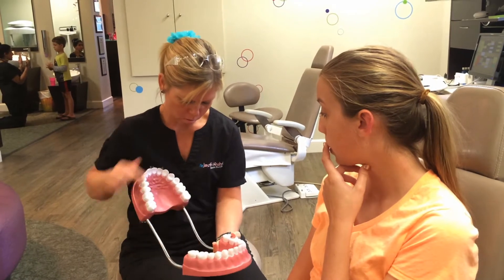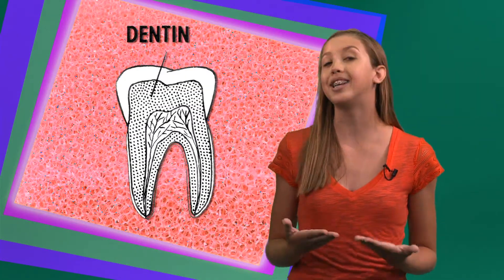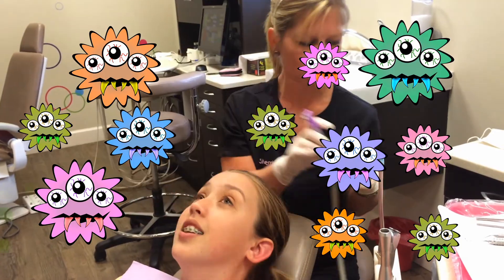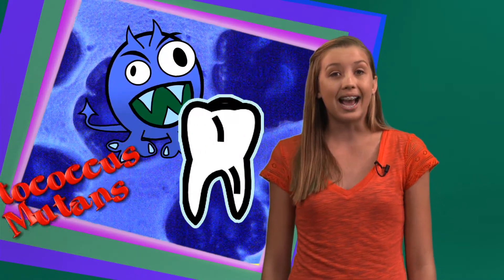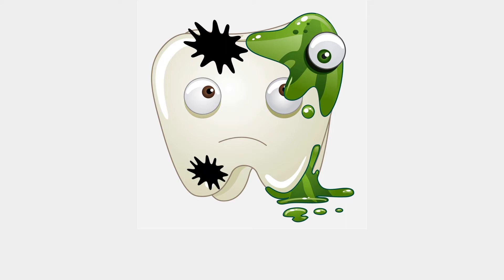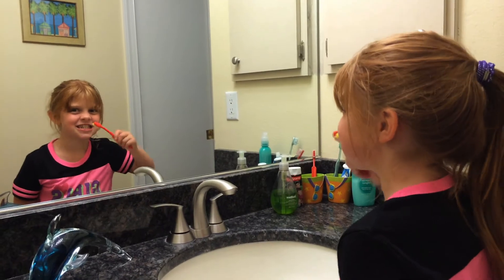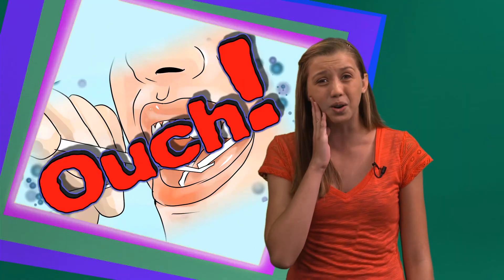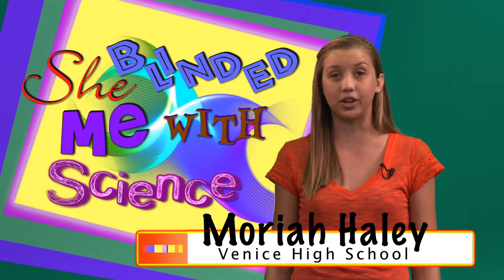SBMWS-Cavities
She Blinded Me With Science produced by The Education Channel introduces one of our newest student contributors, Moriah Haley from Venice High School.  Topic: The science of cavities.  Sarasota County Schools.
Current contributors:
Kelli O'Neill - Pine View School
Jessica Reck - Riverview High School
Moriah Haley - Venice High School